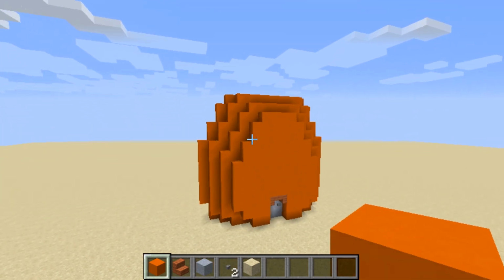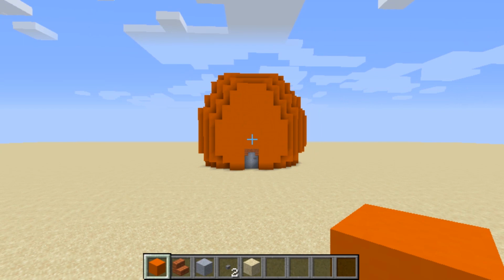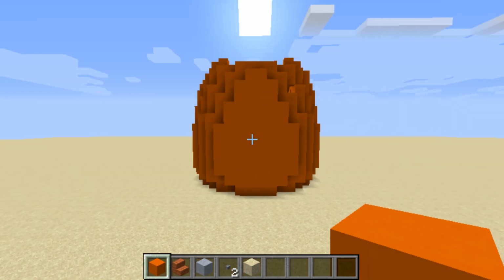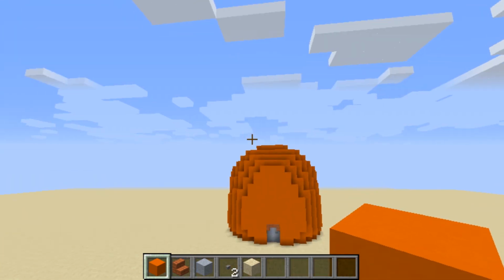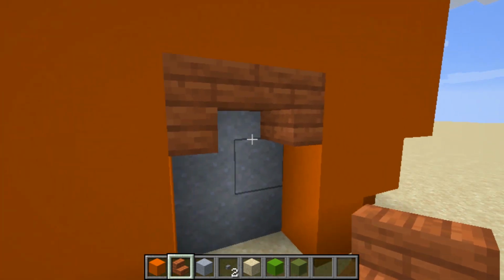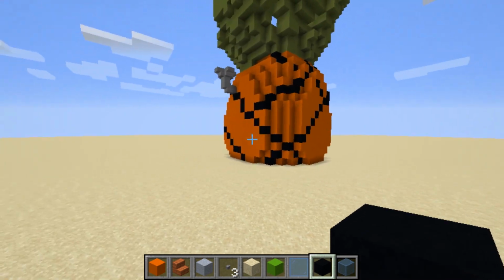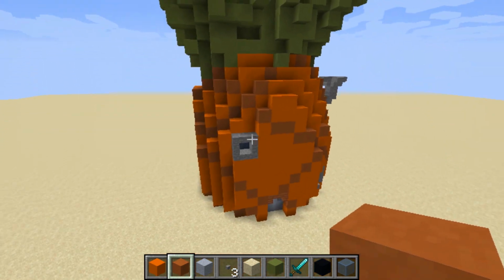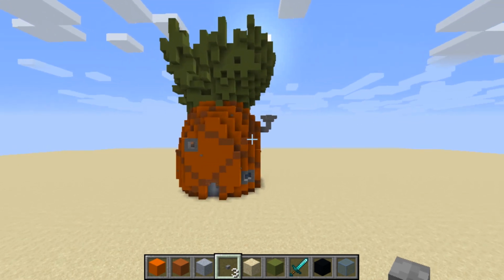BUILDING BIKINI BOTTOM in Minecraft - SpongeBob's House [1]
We're back to building every building from Bikini Bottom in Minecraft! But this time we're starting from scratch! New blank slate to make better builds than ever! Everything's different this time around and I hope you enjoy what's in store for this brand new series.